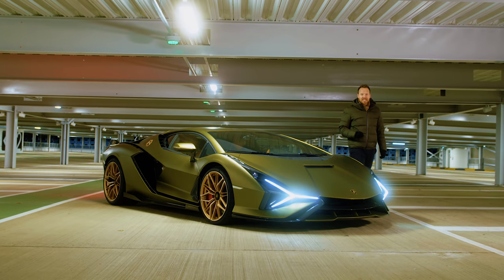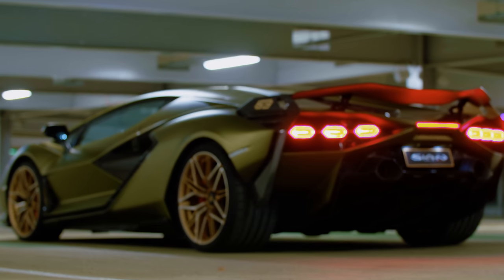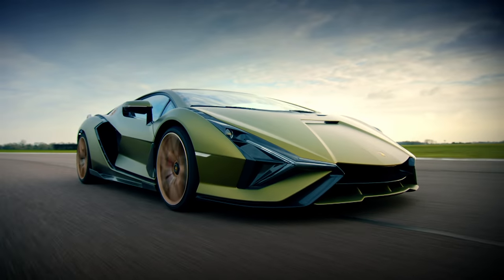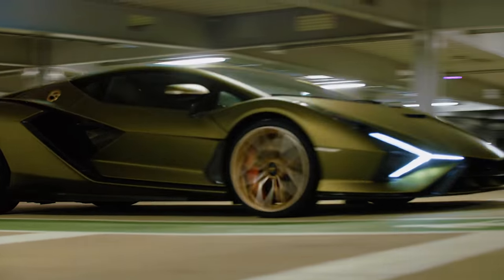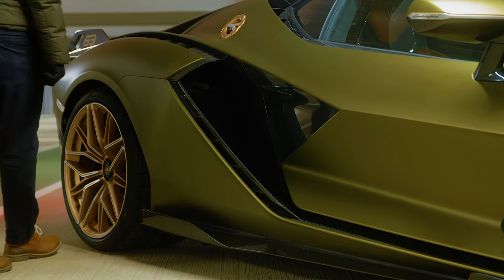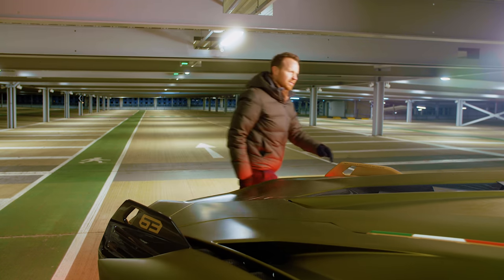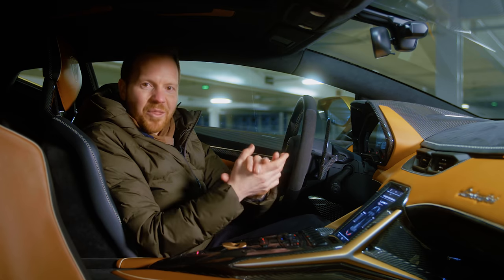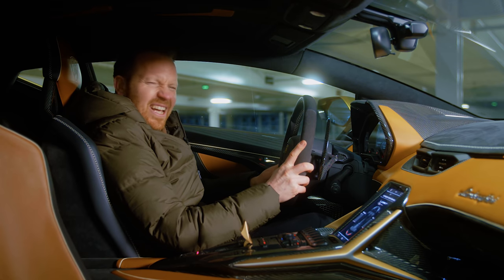Lamborghini Sián: why this V12 hybrid costs more than a mansion | Top Gear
At £2.5m, you'd want the Lamborghini Sián to deliver more than just outright performance. Exclusivity, for a start. But also those premium, glossy details on the options list that Aventador owners can only dream of. So, does it deliver?  Here's Top Gear Magazine editor Jack Rix to walk you round, over, under, and inside Lambo's new hyper-hybrid and some of those finer details that aim to justify that price tag.

And what of the performance? Well, if you didn't catch Chris Harris in the latest episode of Top Gear, head over to BBC iPlayer right now if you're in the UK and have a watch